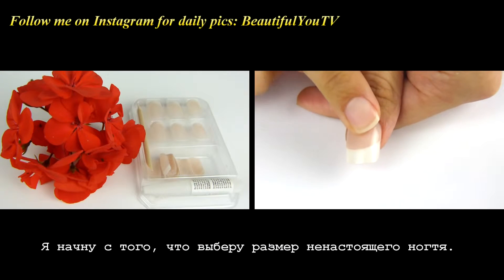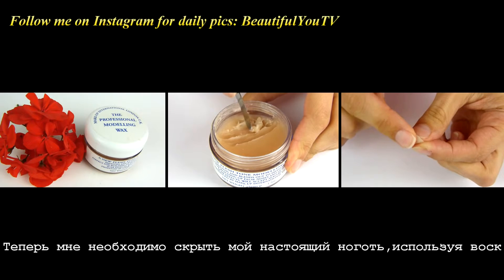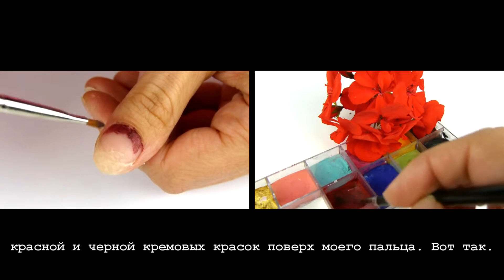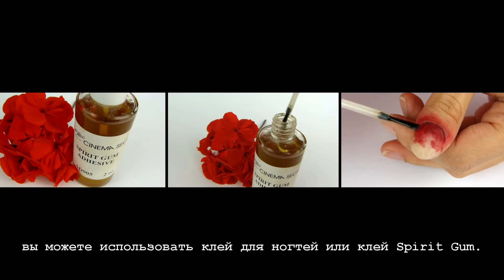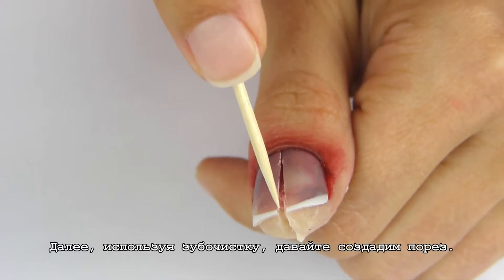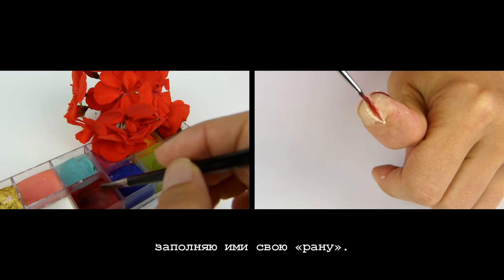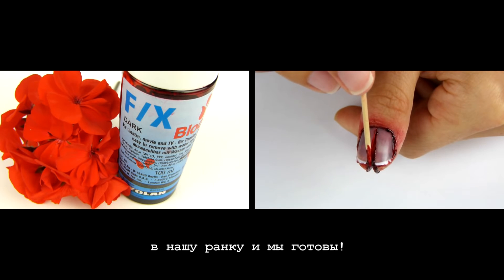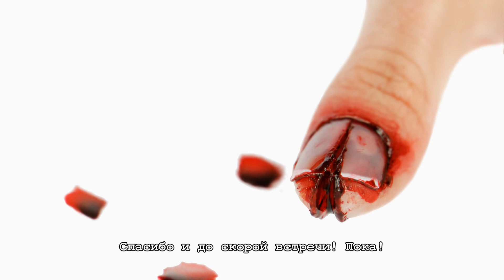FX Series I cut my finger and cracked my nail!